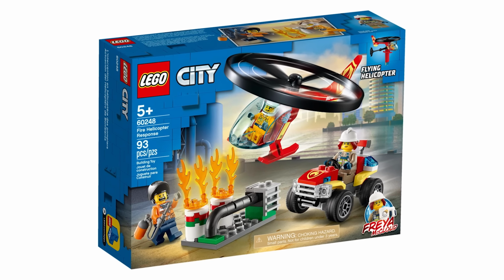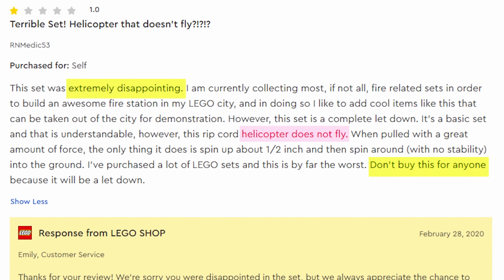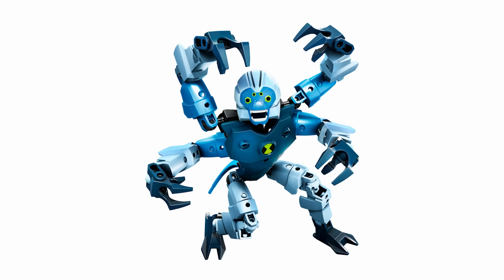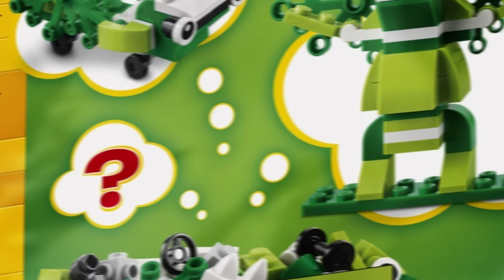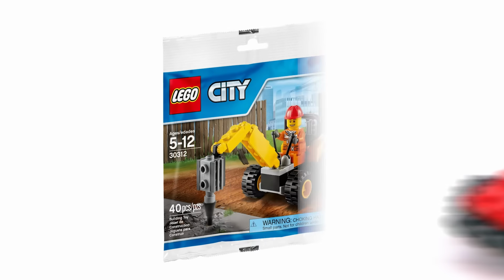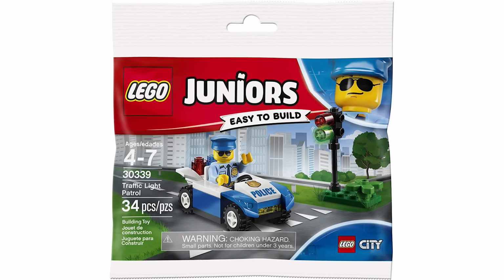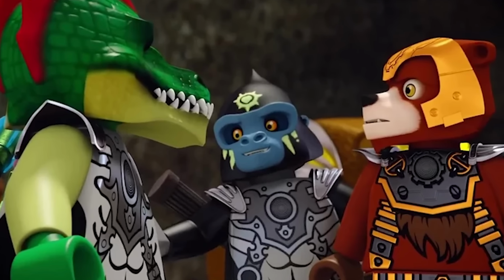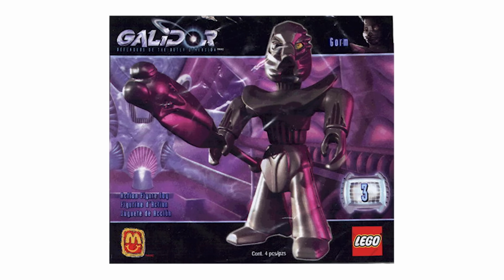THE WORST LEGO SETS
These are the Worst Rated LEGO Sets!

LEGO makes a lot of sets, but not all are great. Let’s explore the worst LEGO sets - from terrible designs to creepy buildable figures and builds that fall apart, there are a lot of LEGO sets to talk about that I bet you’ve never seen before! From themes such as Galidor, Speed Champions, LEGO City, Technic, Knights Kingdom and more, these are some of the lowest rated LEGO sets based on Brickset ratings and LEGO fan reviews of the sets.

📦 LEGO deals on Amazon